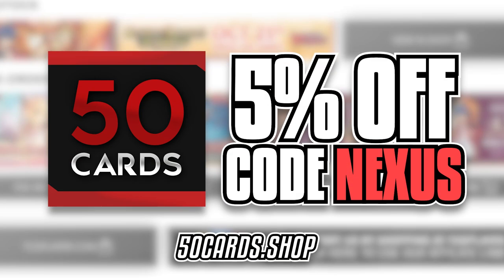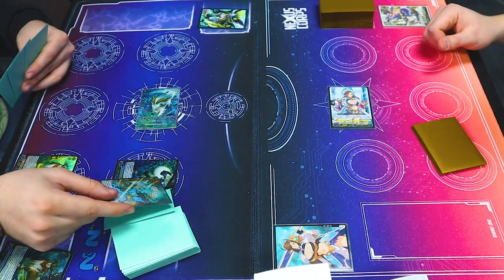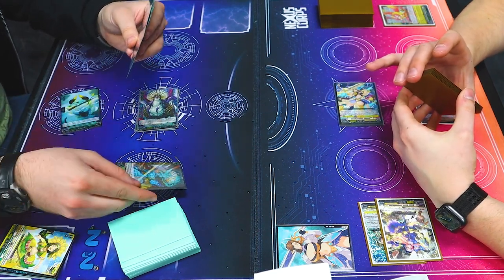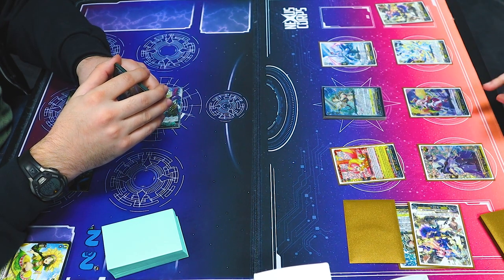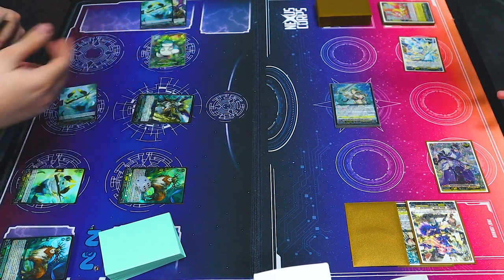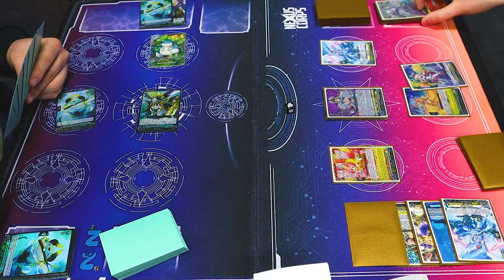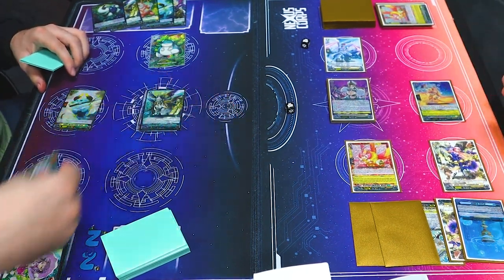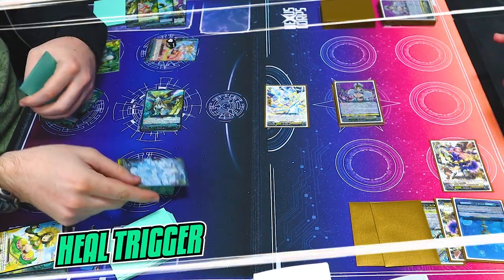Magnolia Vs. Thegrea! | D-BT08 Standard | Cardfight!! Vanguard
Today, we got our friend Atlas using Magnolia Vs. Richard using Thegrea. Enjoy the fight!